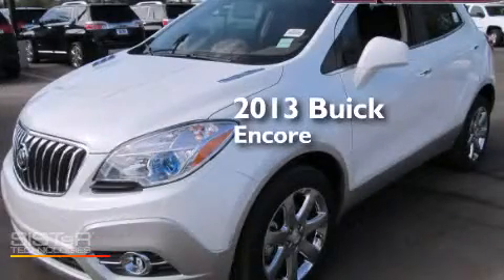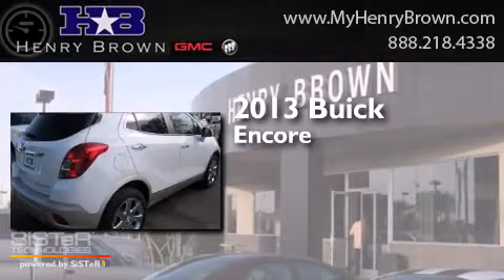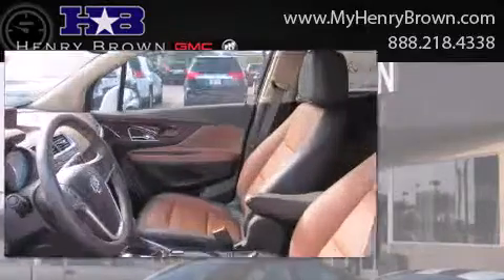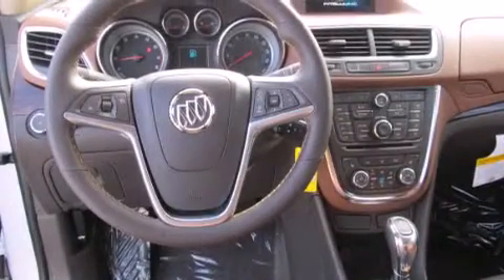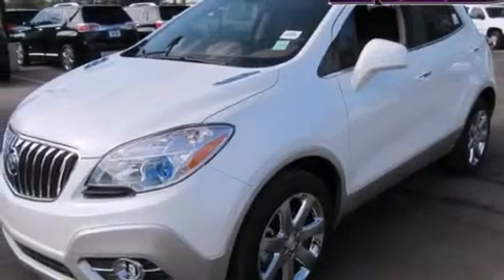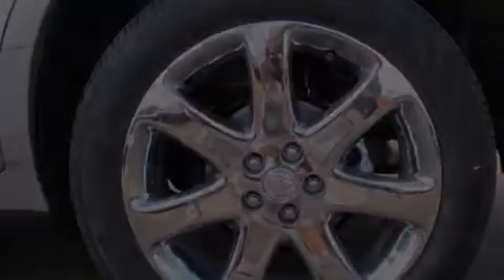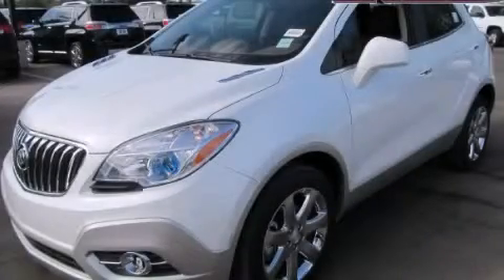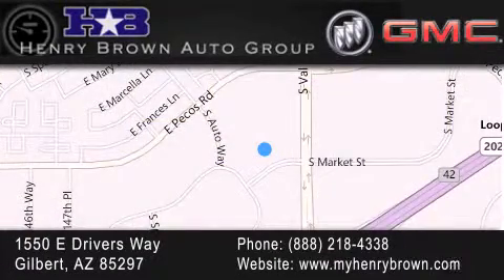2013 Buick Encore Mesa AZ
Year : 2013
 Make : Buick
 Model : Encore
 Engine : 1.4L 4Cyl Turbo
 Trans . : 6 Spd Automatic
 Exterior : Wht Prl Tricoat

 Interior : Sddle Leather-Appointed
 Stock : 3B455

 1550 E. Drivers Way